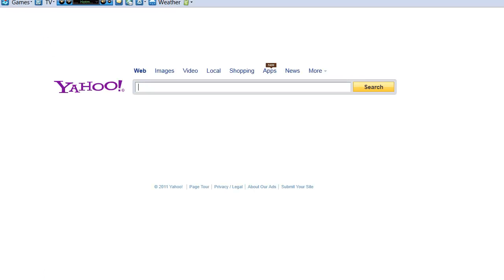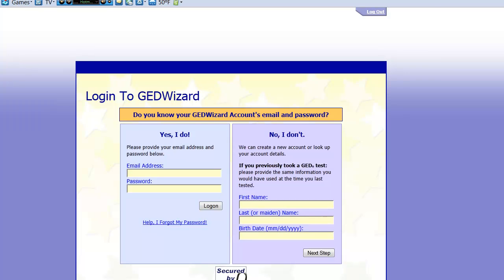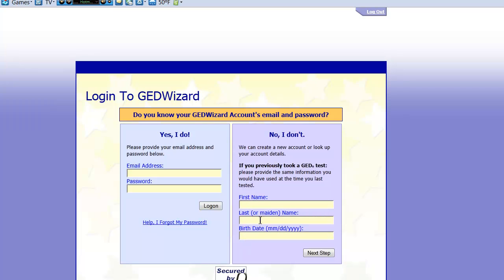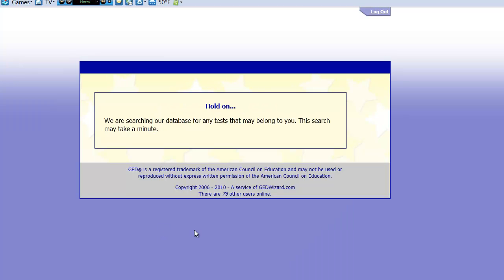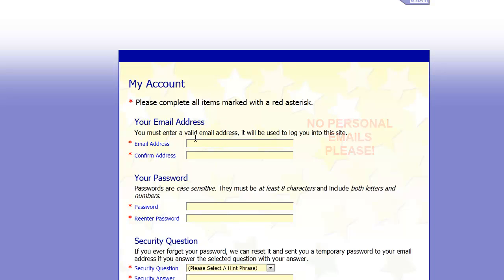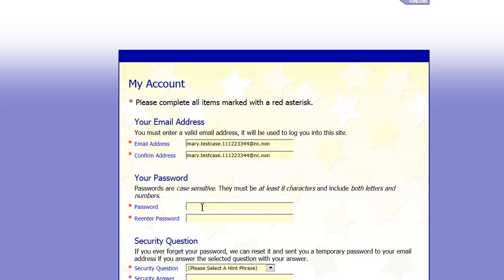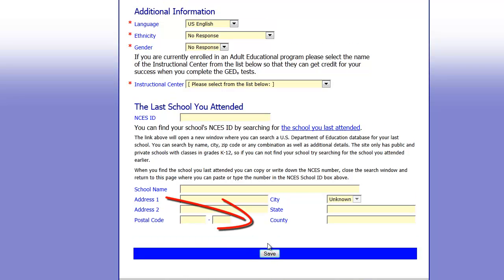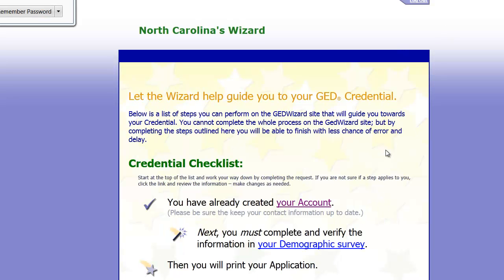GED Wizard Wake Tech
Training to assist basic skills students in setting up their GED Wizard account.